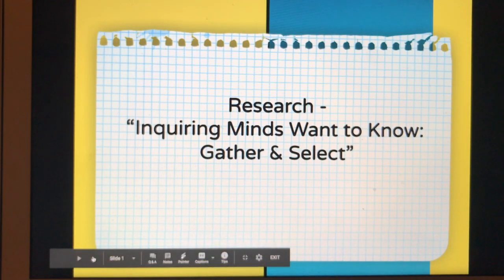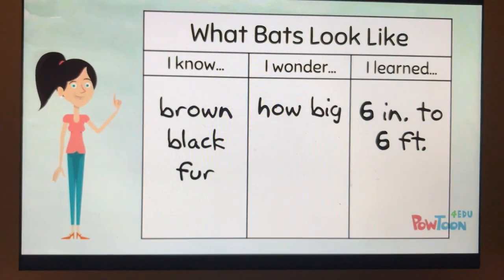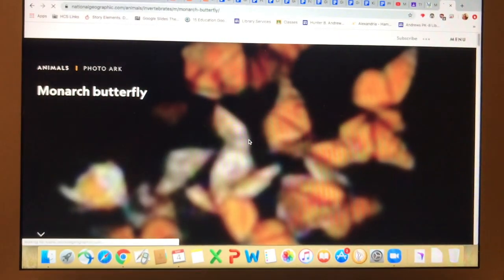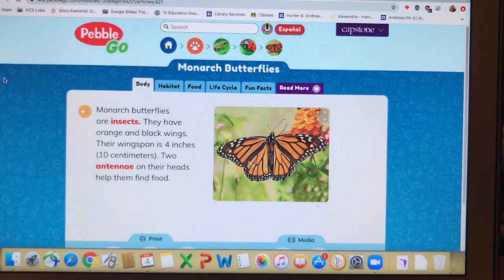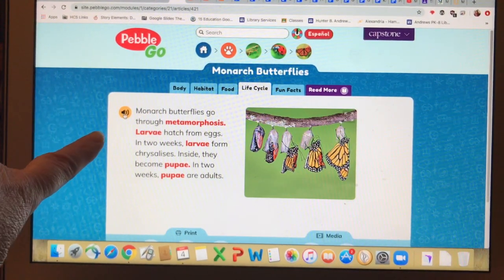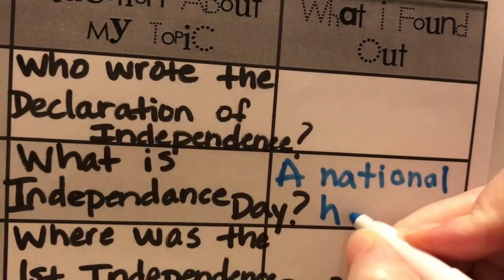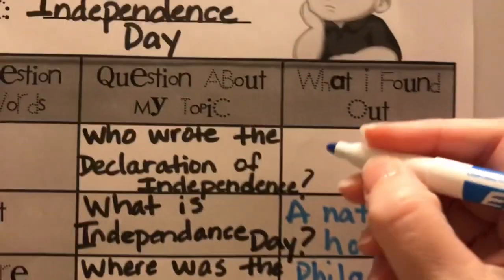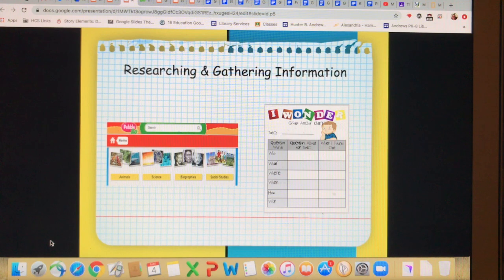Andrews K, 1st, 2nd grade Library Lesson - Reserach "Gather & Select"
This video teaches Andrews K, 1st, 2nd graders about the research process "Gather & Select"